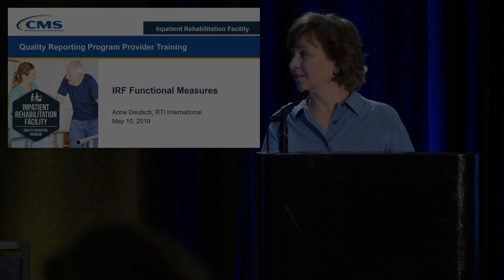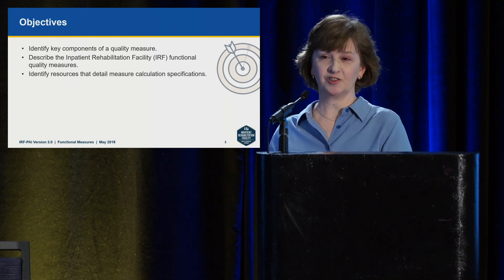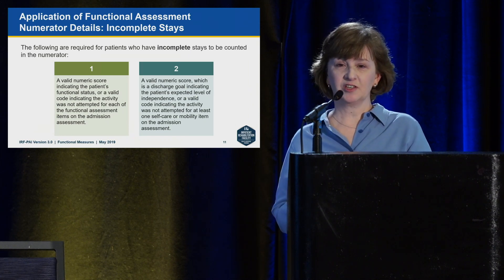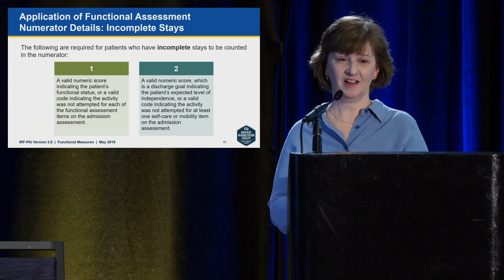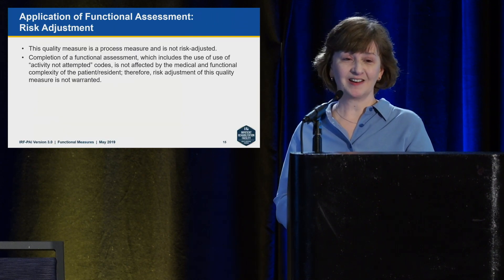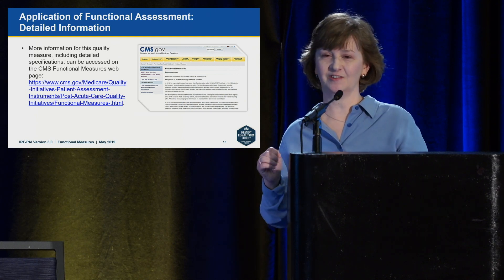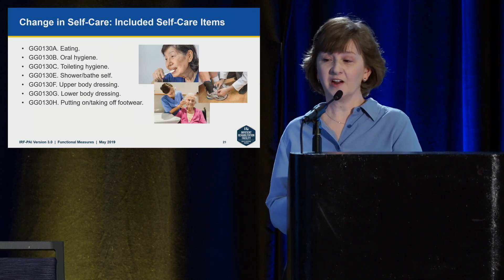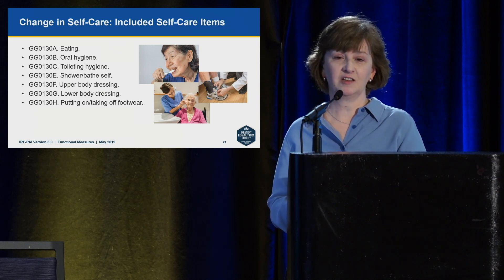IRF Functional Measures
This video from the May 2019 Inpatient Rehabilitation Facility Quality Reporting Program (QRP) Provider Training held May 9 and 10, 2019, identifies key components of a quality measure, describes the IRF functional quality measures, and identifies resources that detail measure calculation specifications.